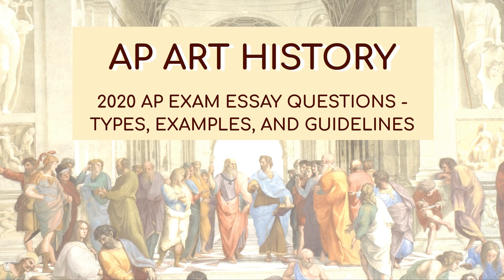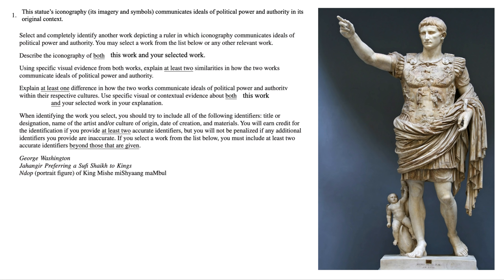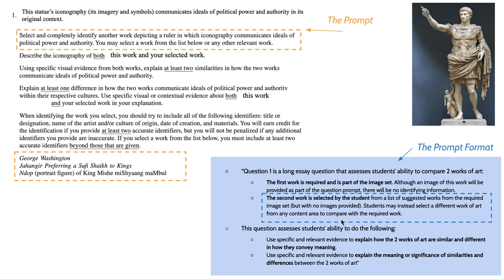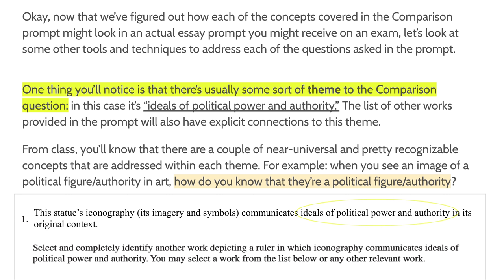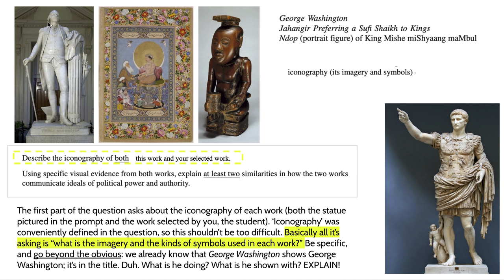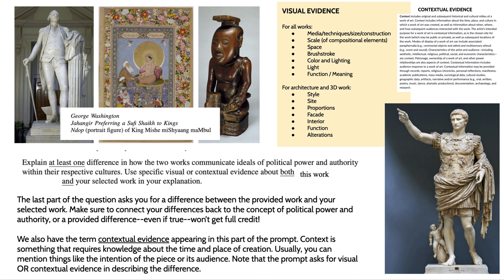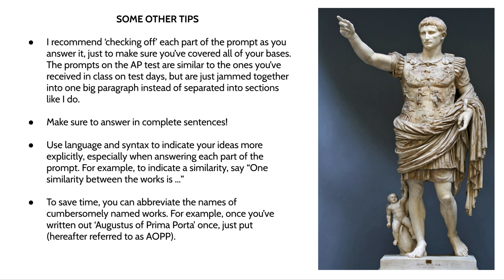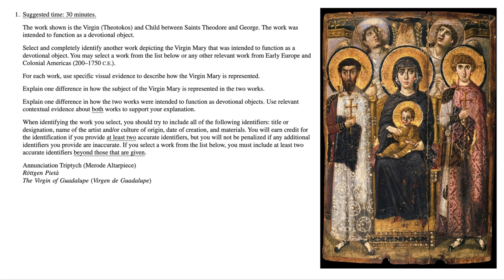AP ART HISTORY - Answering the 2020 Exam Comparison Question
A walk-through of the prompt format as well as a sample prompt for the Comparison question on the modified 2020 AP Art History exam.